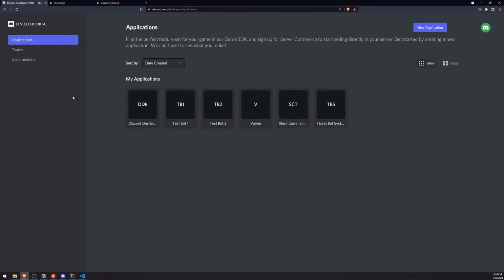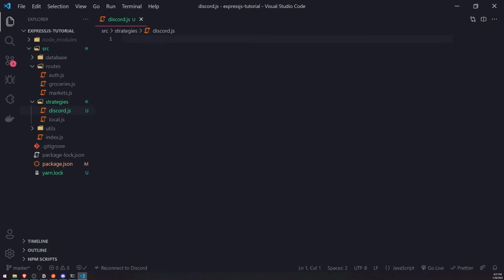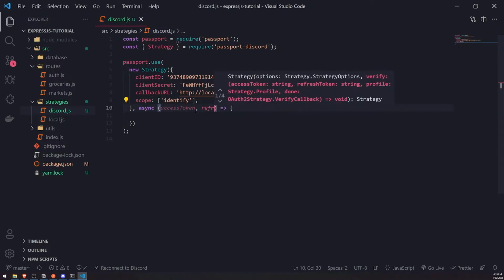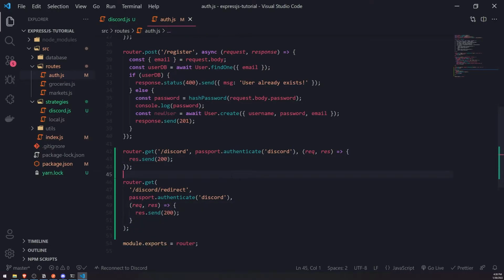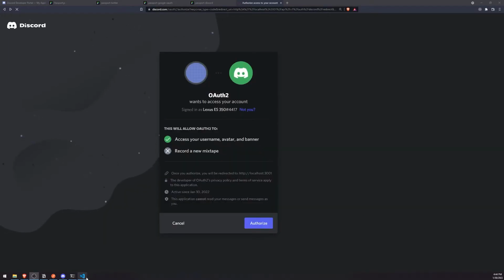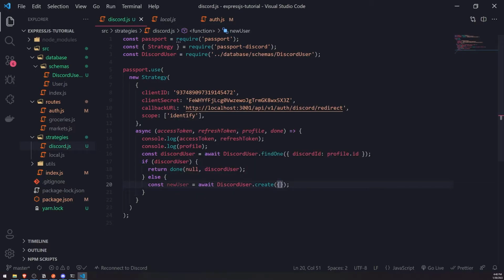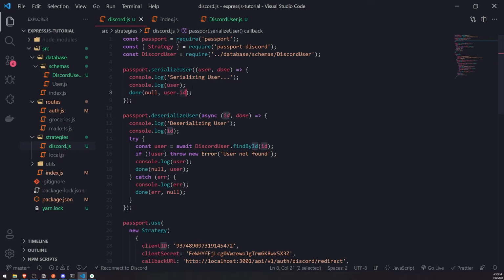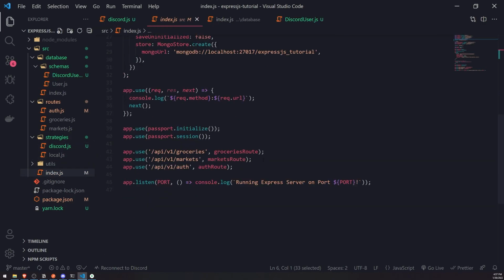ExpressJS - OAuth2 with Discord